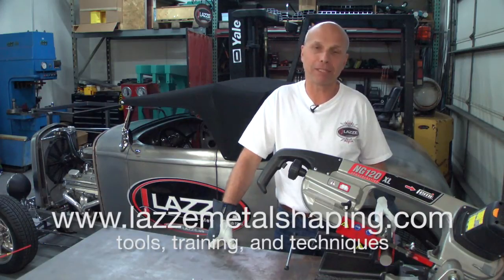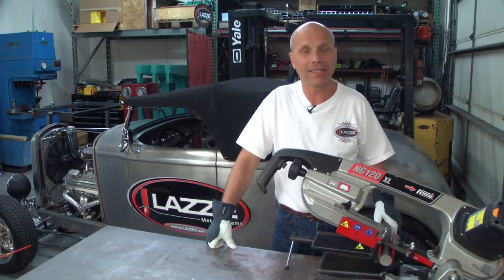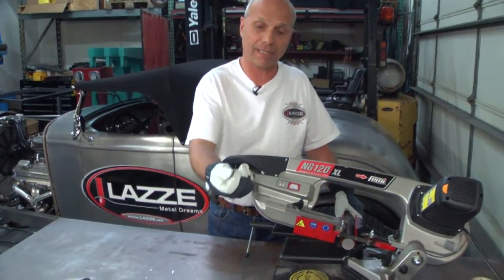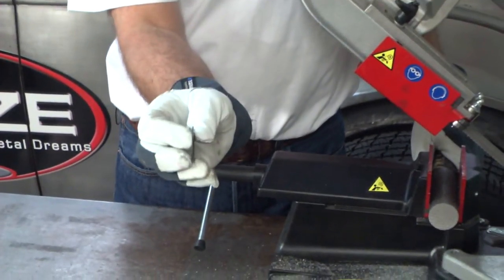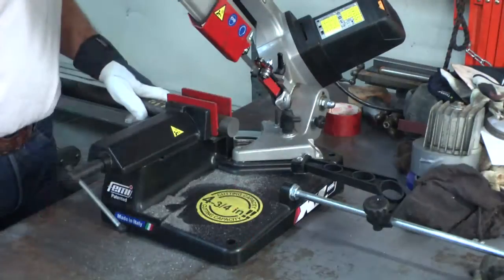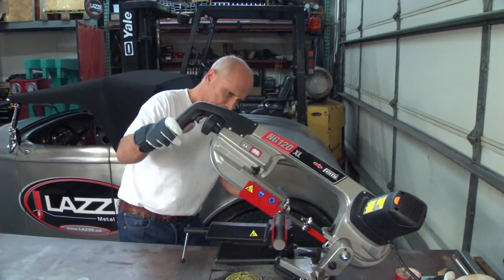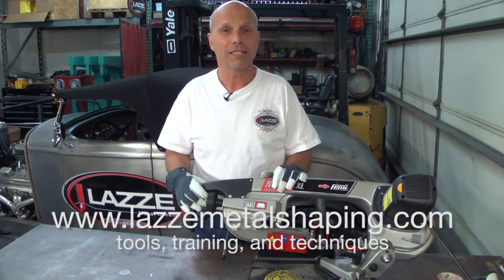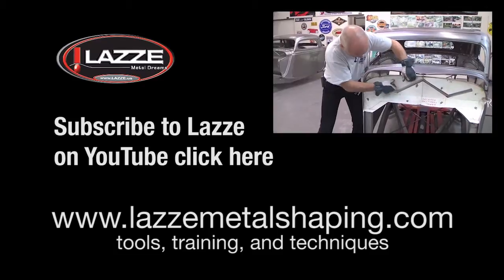Metal Shaping with Lazze: Lazze's Preferred Band Saw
In this video metal shaping guru Lazze, shows some details on his utility band saw. This is not a tool Lazze sells but it has some nice features and it works very well.

The band saw is from Femi and is available from Hem Saw in the US